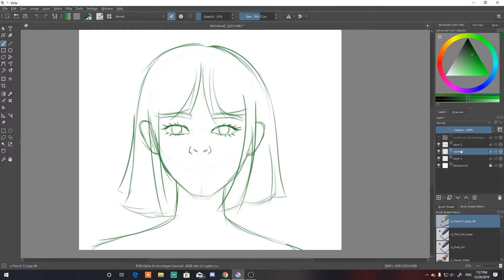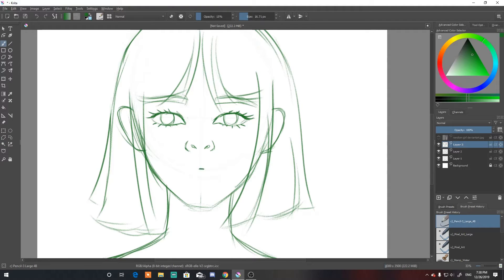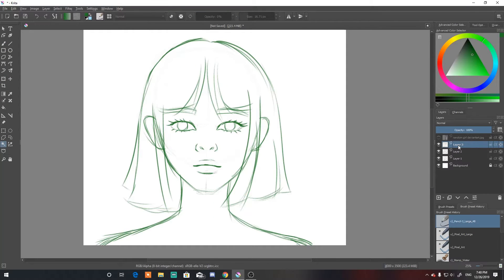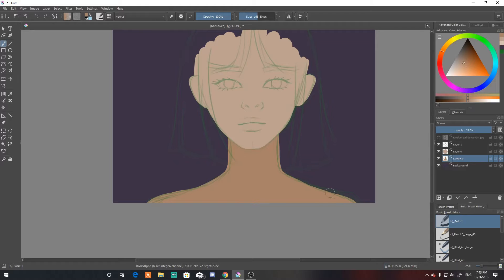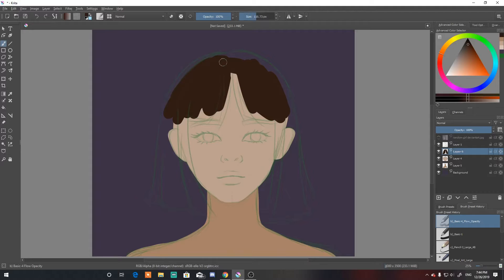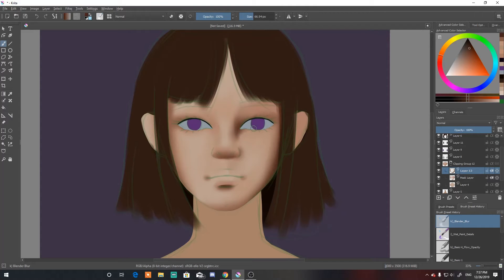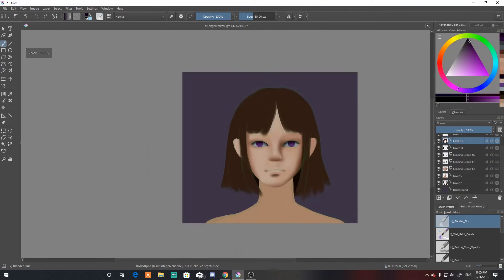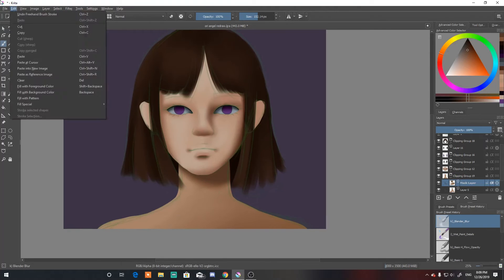Copying Art is OK! // my take on it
hihi! I'm back again (after two? years) and I hope to create more art related content! This topic is a controversial one, but please watch through before leaving thoughts :)
Time taken to draw: 5 hours
-drawn with the huion 1060 plus
-screen captured with OBS Pro
-drawn in Krita